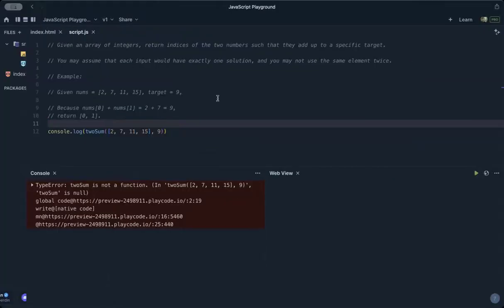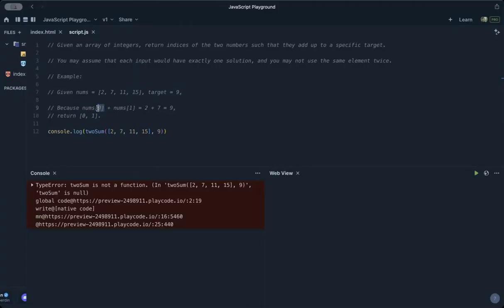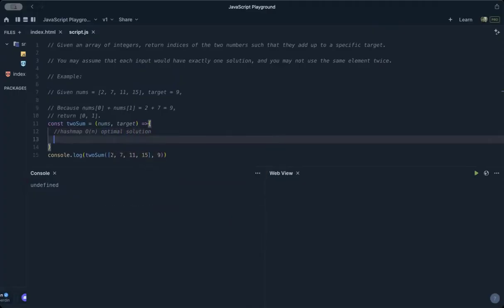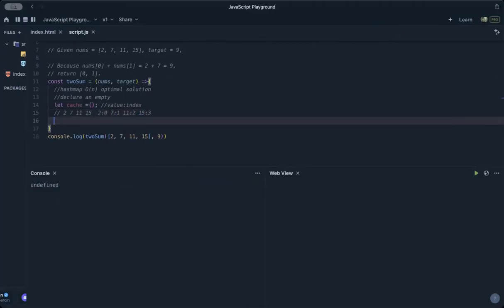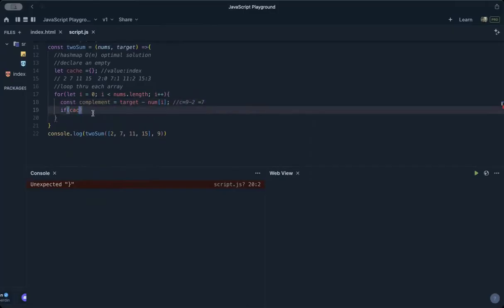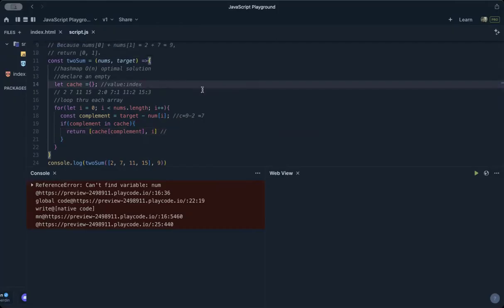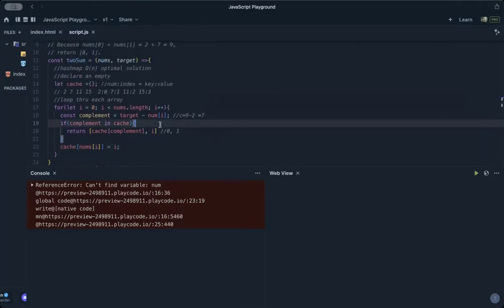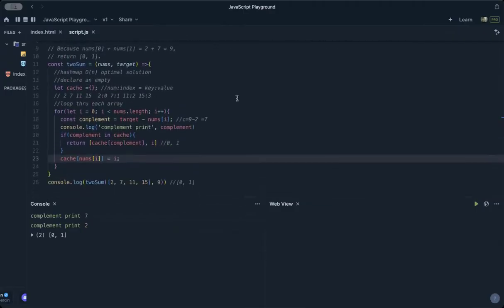twoSumJavascript_leetcode problem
problem work through